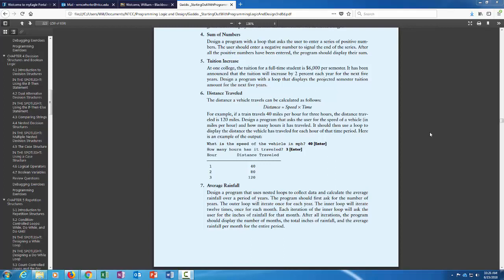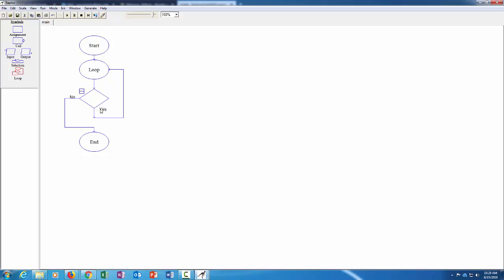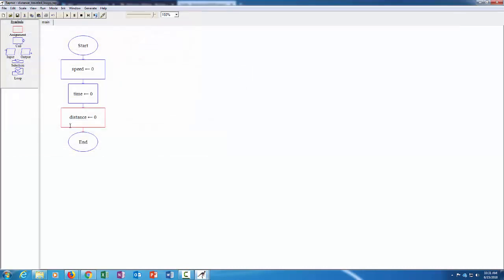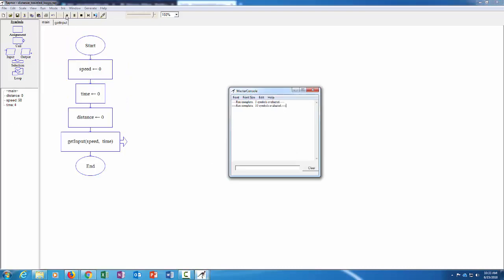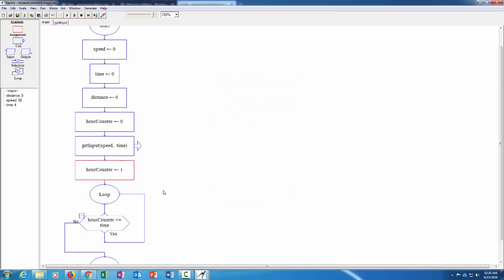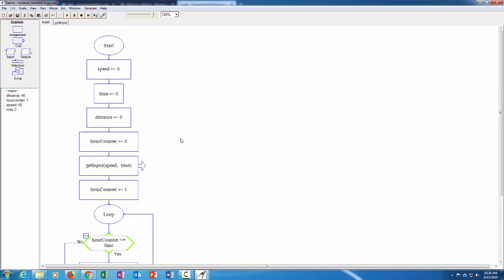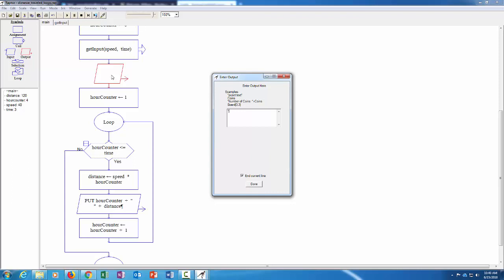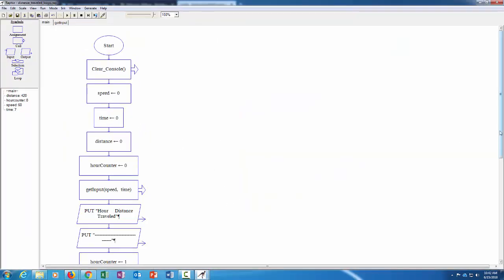Raptor Loop Demo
Demonstration of a simple counter controlled loop in Raptor.  Note: The default loop logic in Raptor has been reversed.  Here is a video on how to do this.